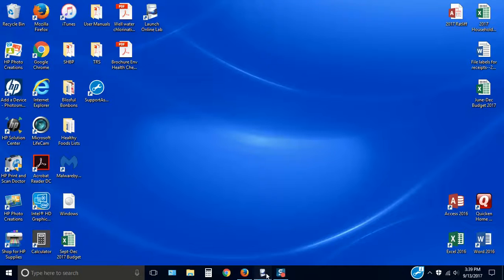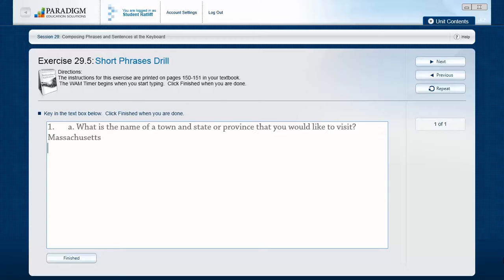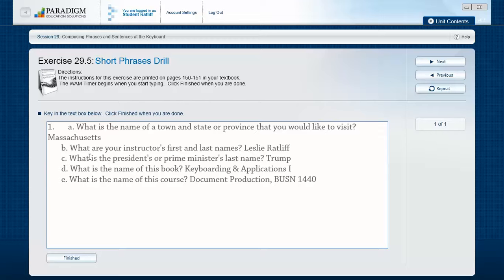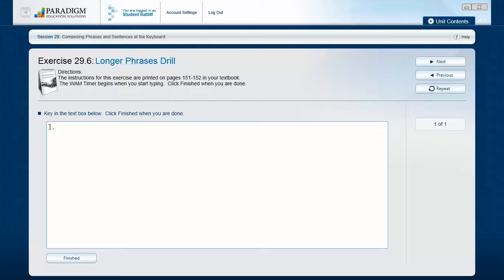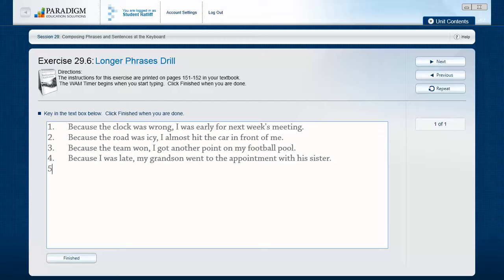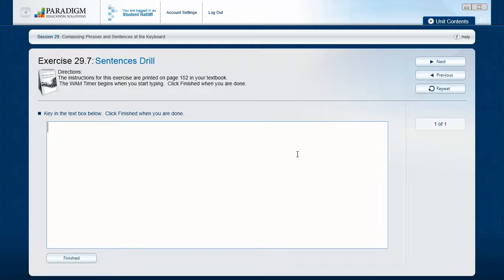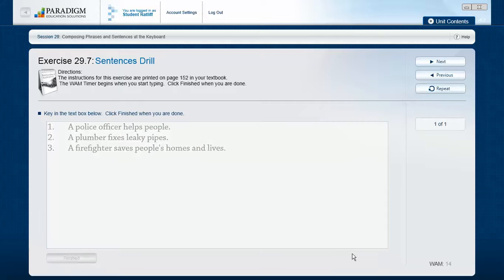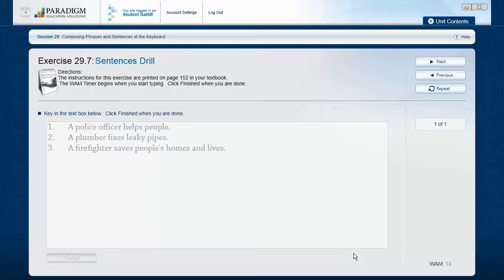03 "Composing Phrases and Sentences" 15 min